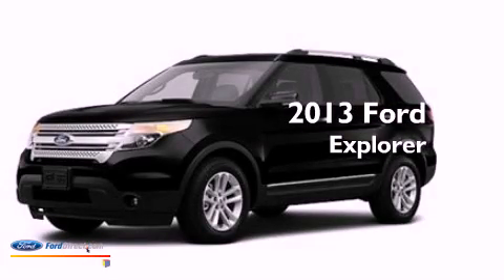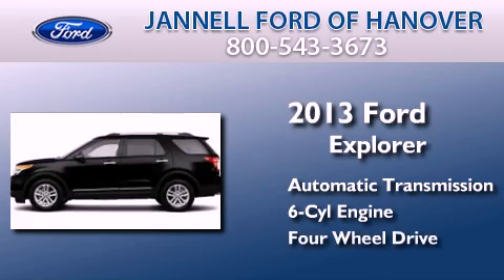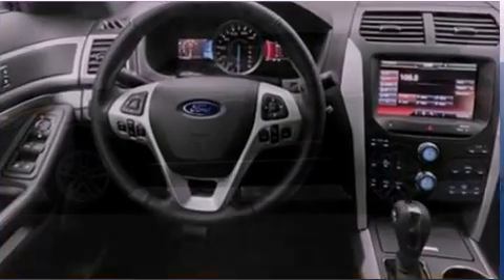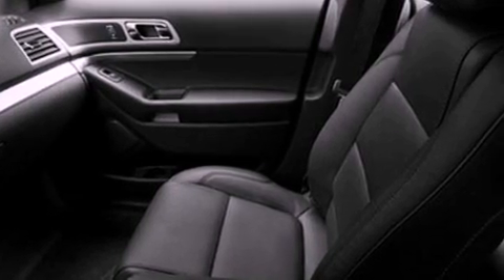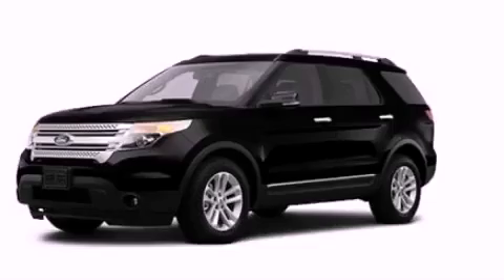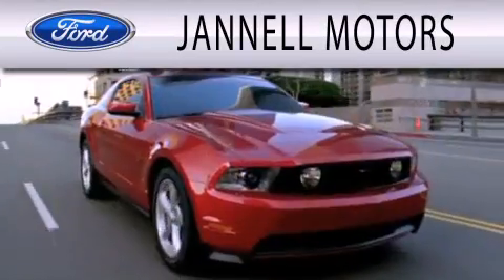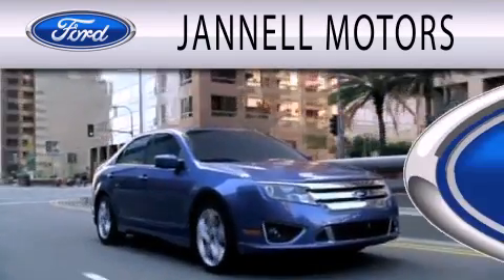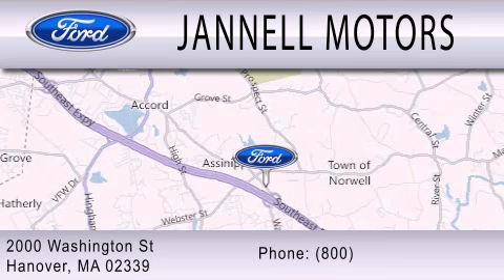2013 FORD EXPLORER Hanover MA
Year : 2013
 Make : FORD
 Model : EXPLORER
 Engine : 3.5L V6 24V MPFI DOHC FLEXIBLE FUEL
 Trans . : 6-SPEED AUTOMATIC
 Exterior : BLACK

 Stock : 6894